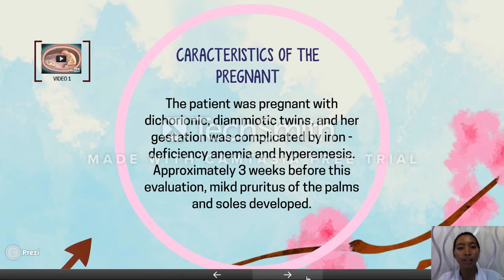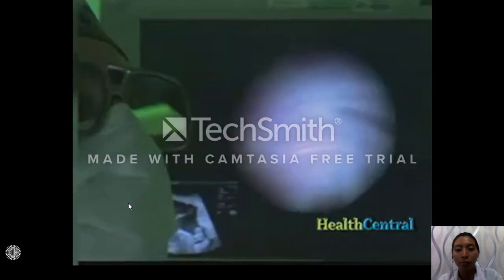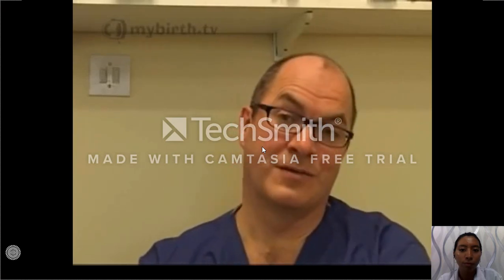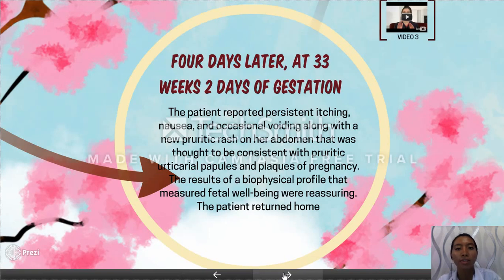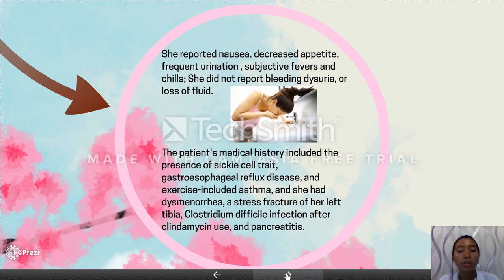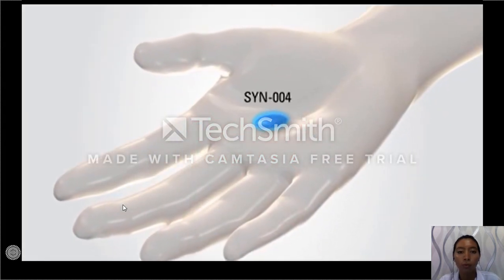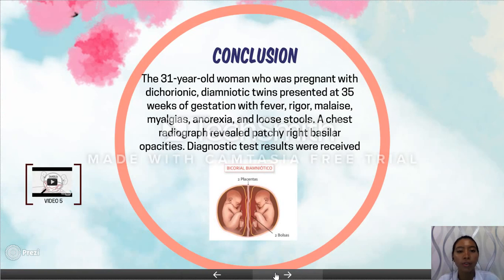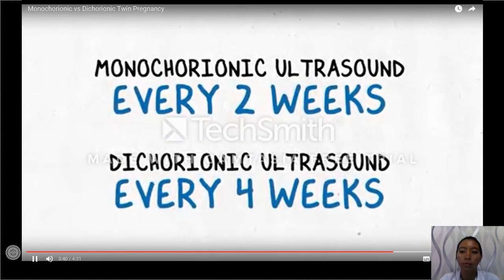Case 16-2016 - A 31 Year Old Pregnant Woman with Fever